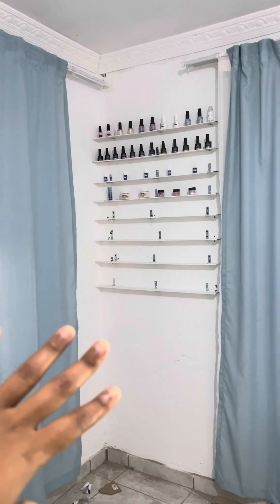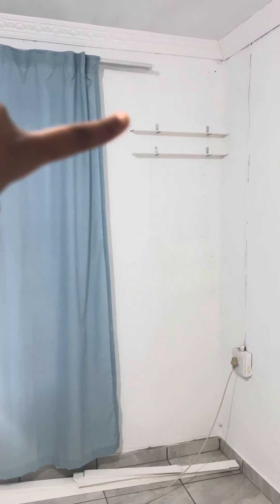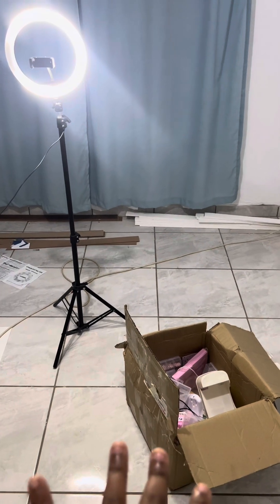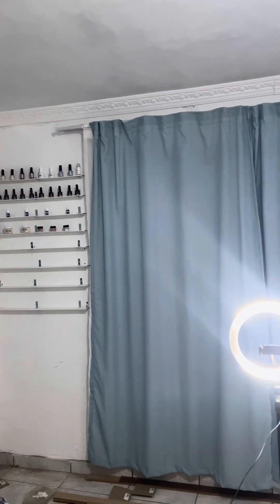Unboxing my Takealot work table